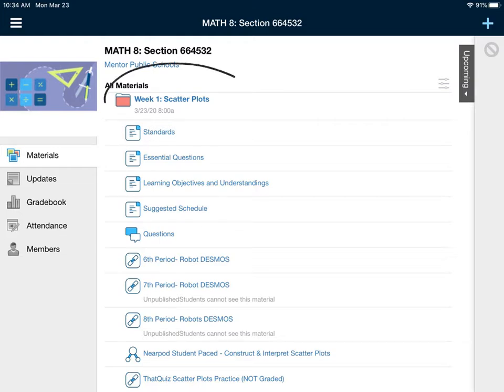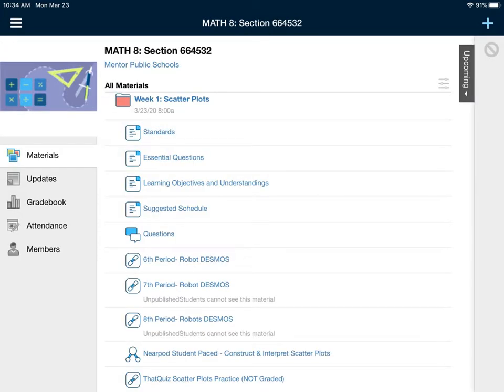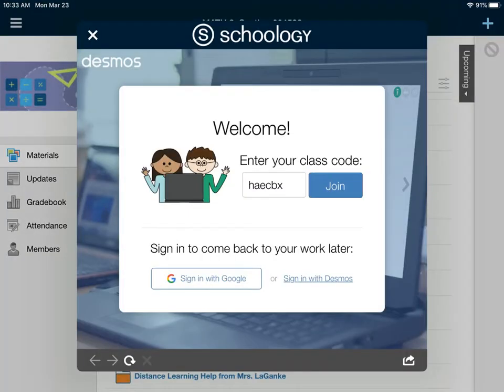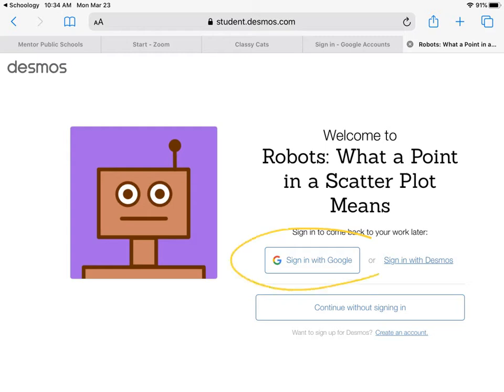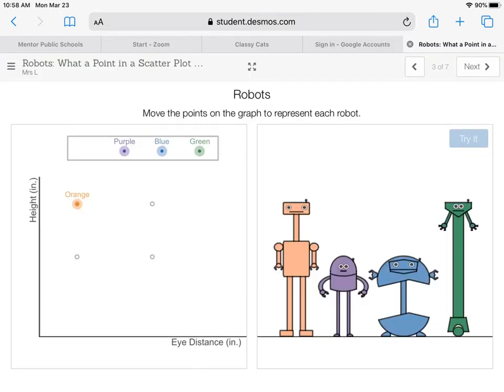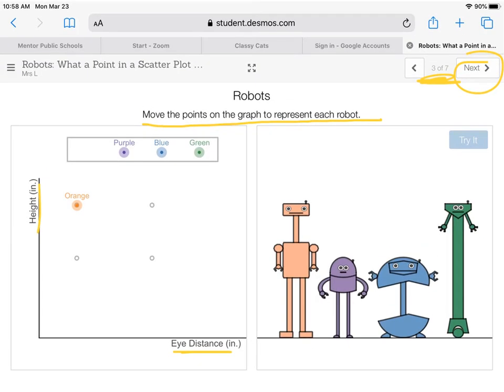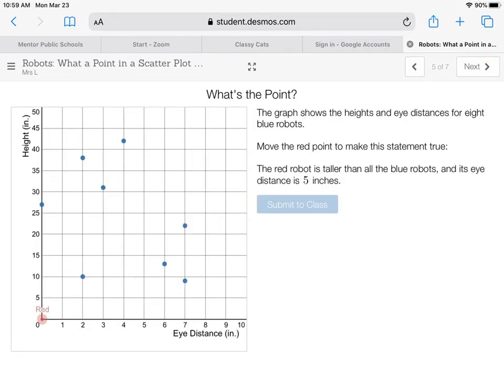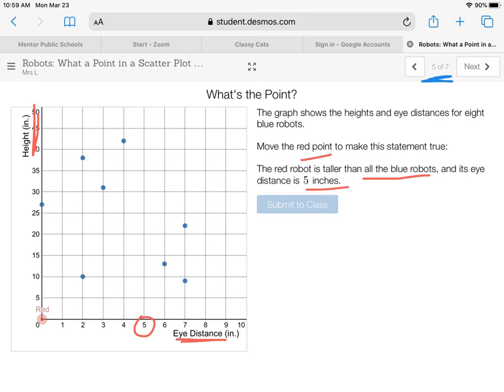Day 2 math